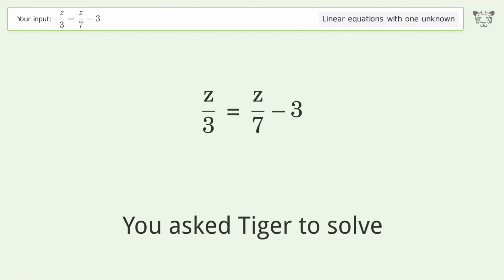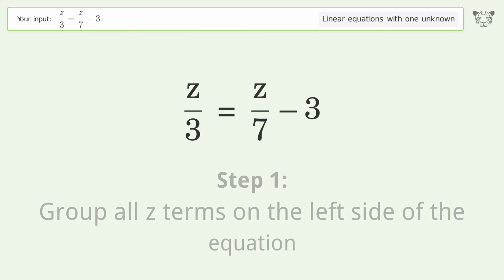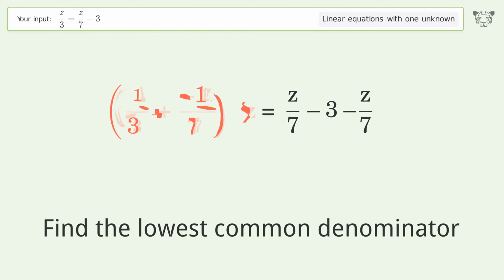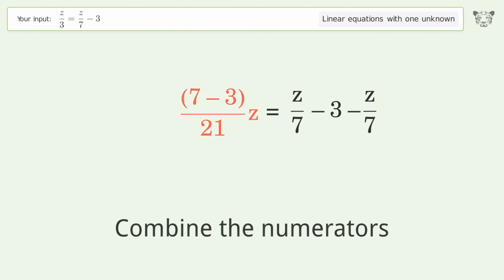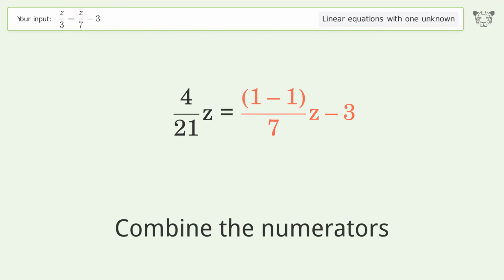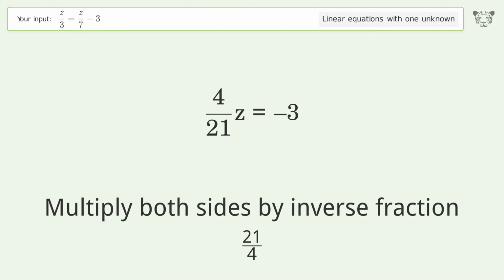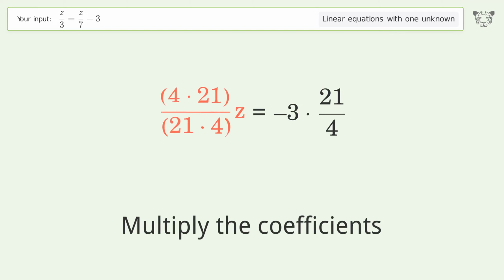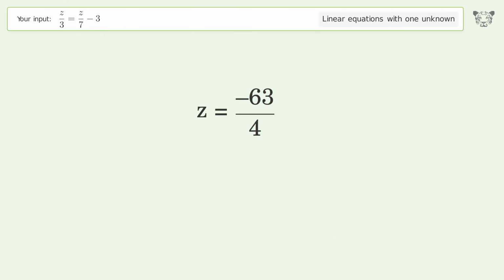Solve z/3=z/7-3: Linear Equation Video Solution | Tiger Algebra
Struggling with z/3=z/7-3? Watch our step-by-step video on Tiger Algebra to master this linear equation effortlessly. Also check out for more tips and tricks for dealing with linear equations with one unknown